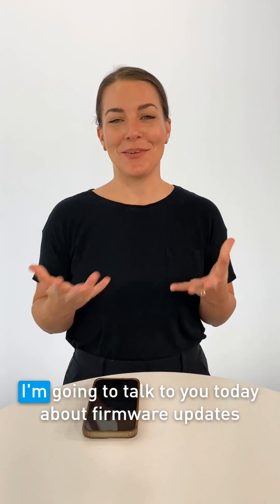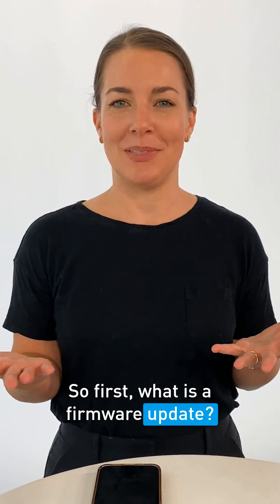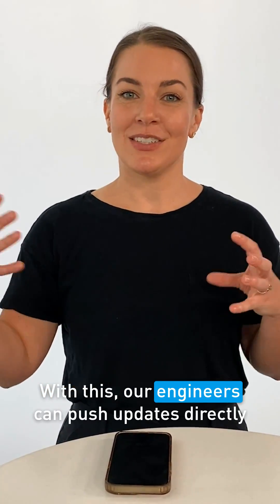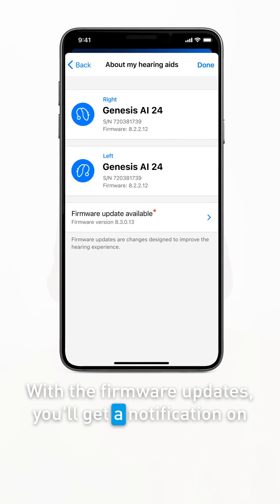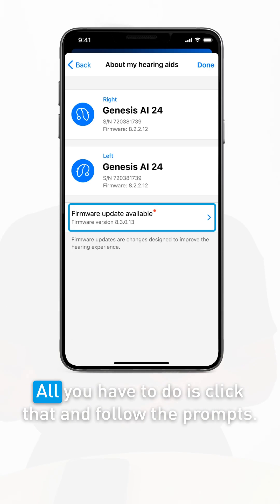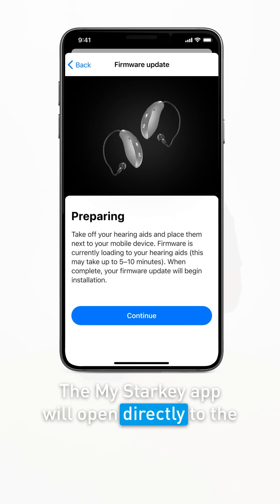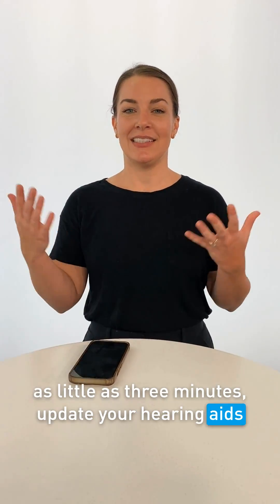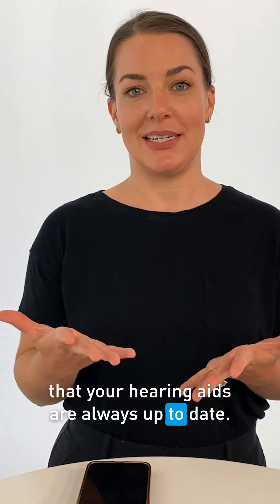Starkey Hearing Aid Firmware Updates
Hi, I'm Dr. Jamie Hand. I'm going to talk to you today about firmware updates to your hearing aids. So first, what is a firmware update? Hearing aids nowadays are essentially little computers on your ear. They have firmware just like your phone does, your computer does, your car probably has firmware now.

This all controls the features and the experience that you're going to have with that product. With this, our engineers can push updates directly to your hearing aids. while you're sitting at home. With the firmware updates, you'll get a notification on your phone screen that it is ready for you to download.

All you have to do is click that and follow the prompts. The My Starkey app will open directly to the firmware update screen and you're able to quickly, as little as three minutes, update your hearing aids and keep wearing them, enjoying all of the new features and enhancements. So with these new firmware updates, you can ensure that your hearing aids are always up to date.